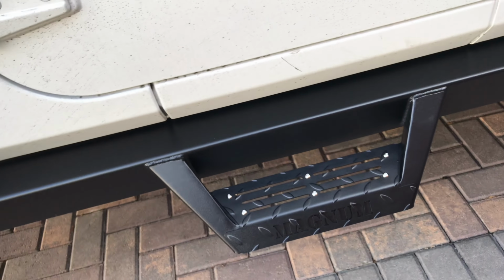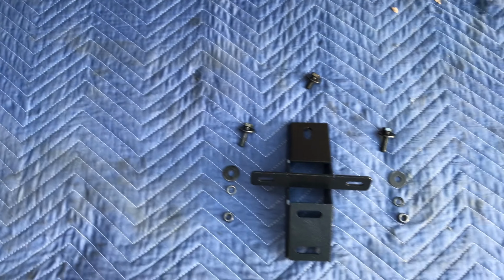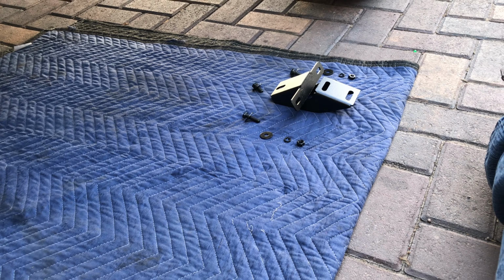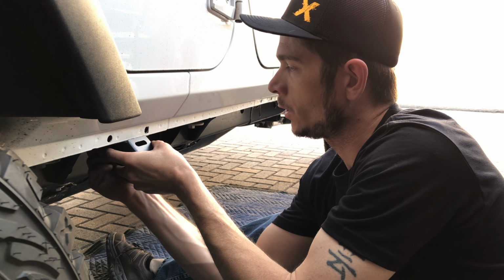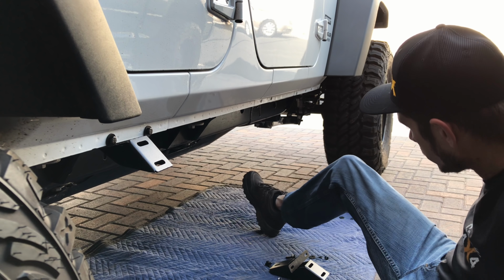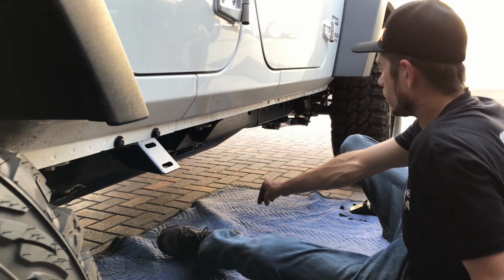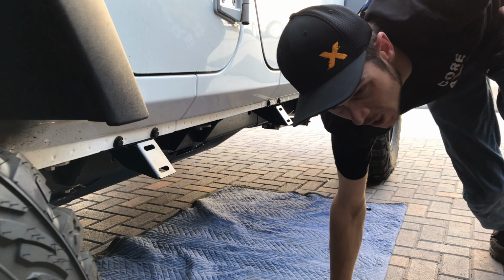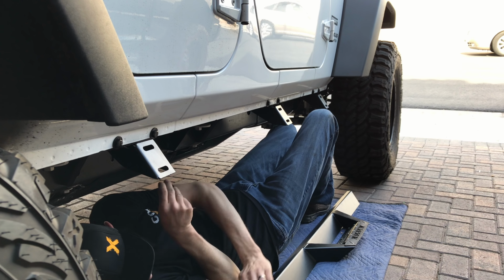Magnum RT side step install Jeep jk unlimited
Very simple install video, brings the sunshine out.  Magnum RT just because badassery!  ICI magnum RT side steps